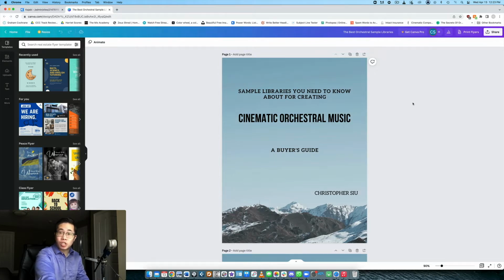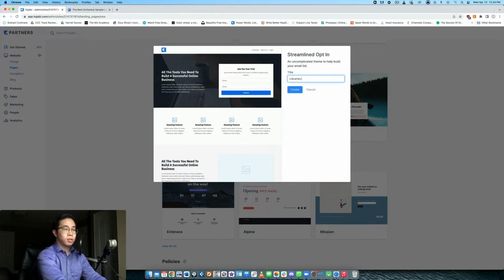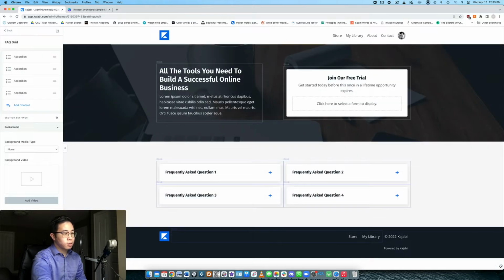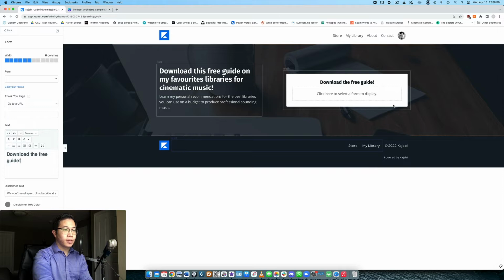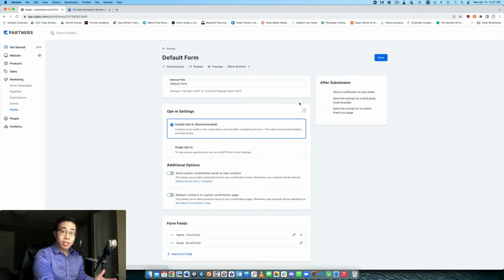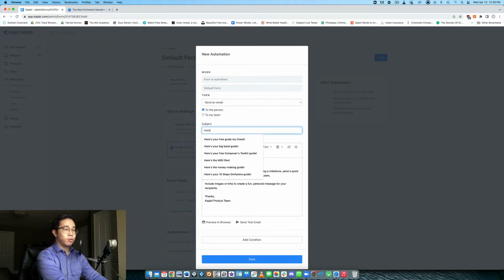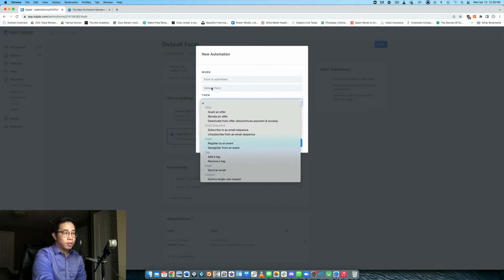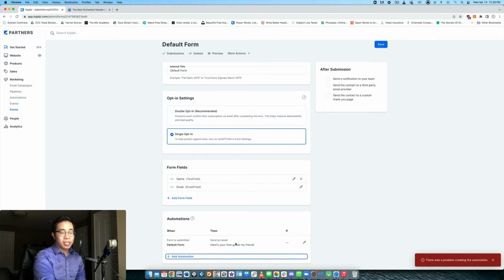How To Use Lead Magnets with Kajabi!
Let's create and connect your lead magnet to Kajabi!

0:00 Overview and process
5:08 Setting up your form
8:10 Grab the extended free trial!